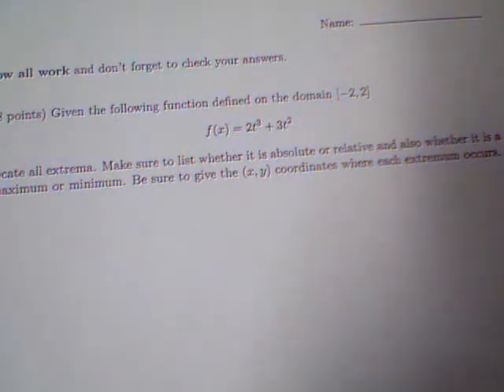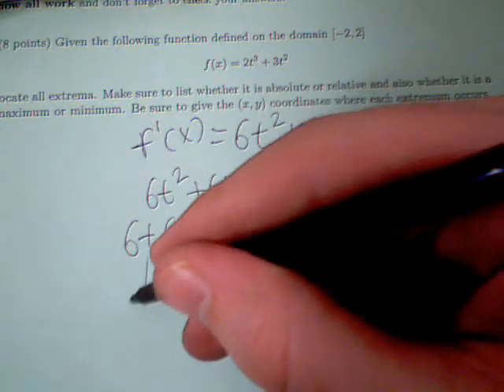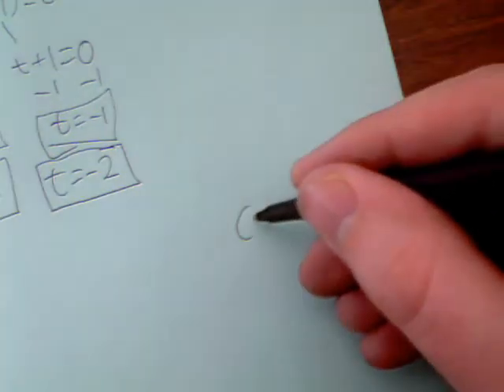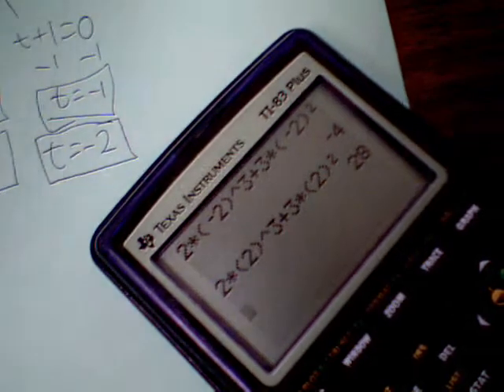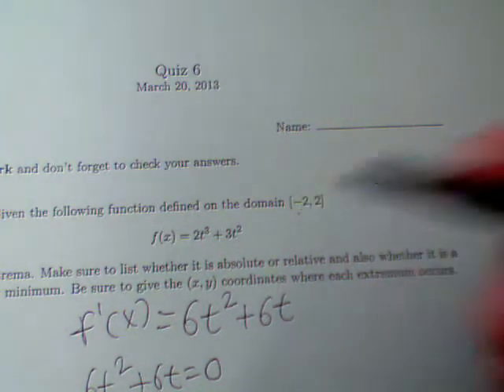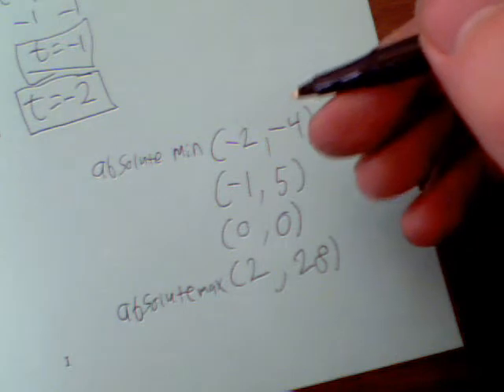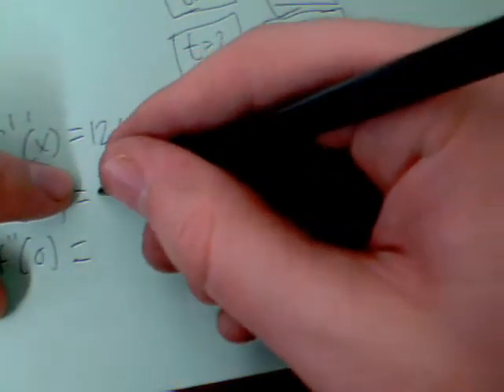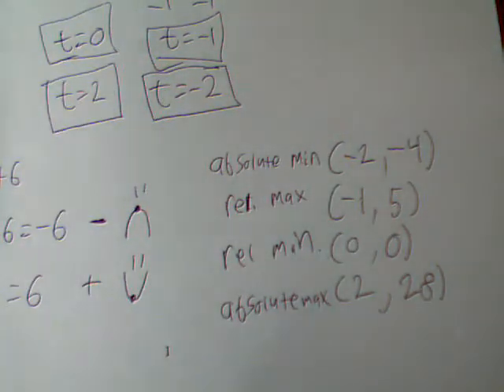Quiz 6, Problem 1, Green Form